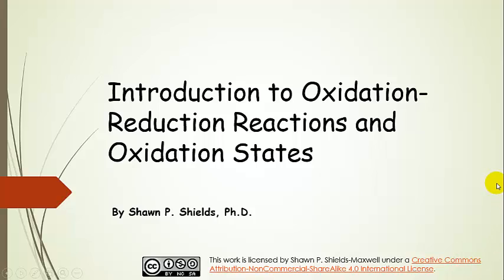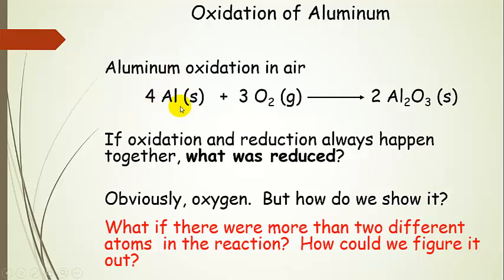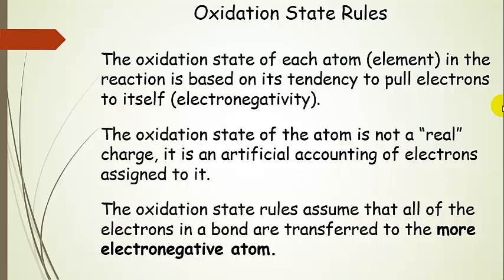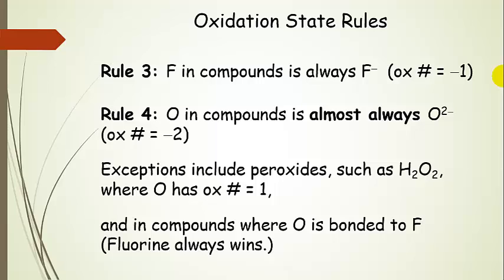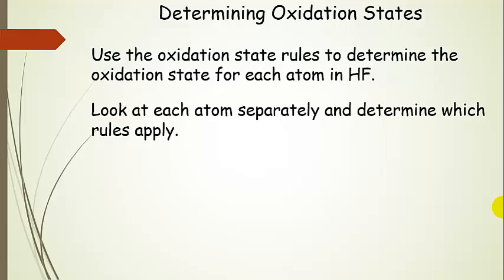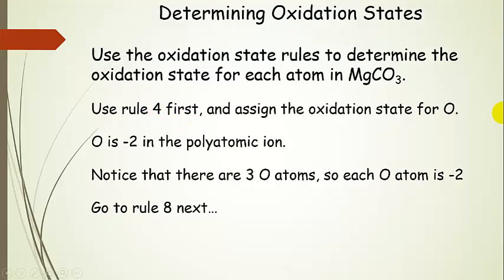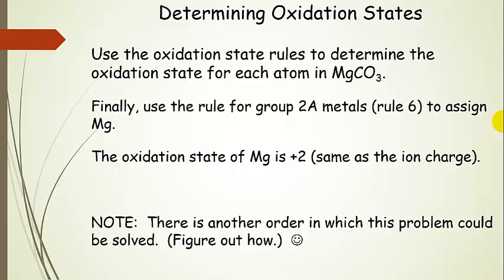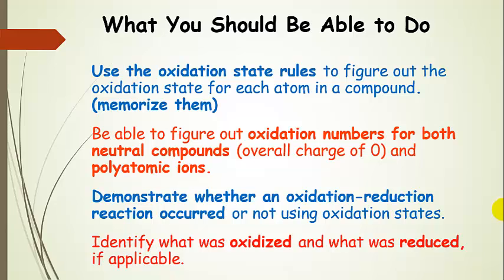Oxidation Reduction Reactions and Oxidation States- Lecture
An introduction to oxidation reduction reactions and oxidation states.  The video covers assigning oxidation numbers and identifying what was oxidized and what was reduced.  General Chemistry